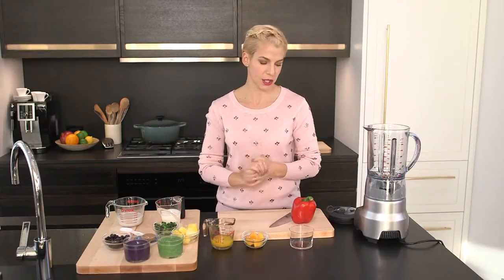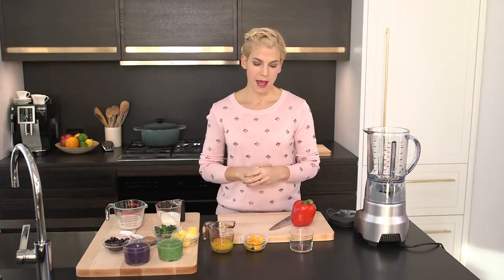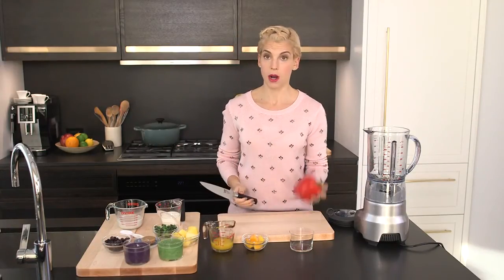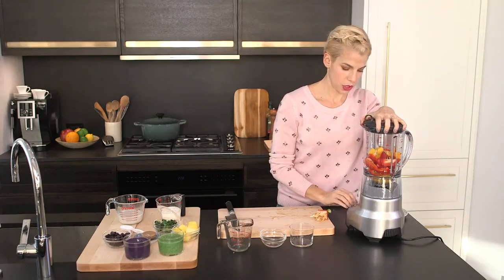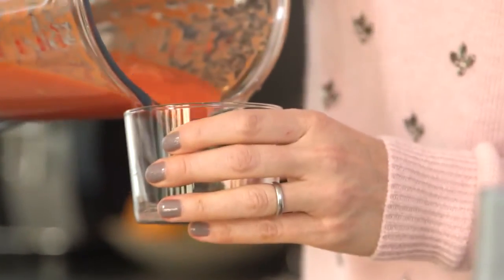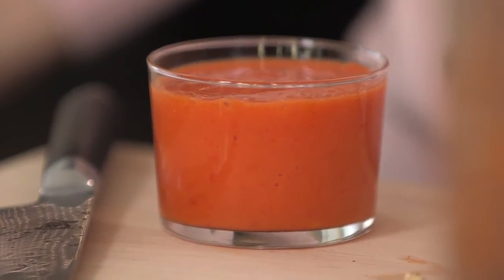How To Make Easy Delicious Smoothies | InStyle x Jessica Seinfeld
Jessica Seinfeld loves a smoothie, but only when making it is efficient with an even more efficient cleanup. She is the first to admit that making one can be a chore—and she’s here to show us how to fix that. To make smoothies more approachable, Seinfeld has simplified them down to three healthy ingredients each that are sure to always produce a delicious morning.

InStyle is the leading fashion, hair, makeup, and celebrity news site. See celebrity and runway photos, how-tos, and learn about the latest trends.

InStyle Magazine is published by Time Inc.